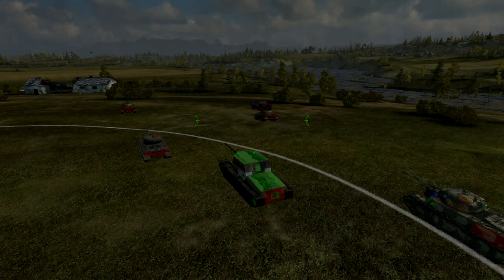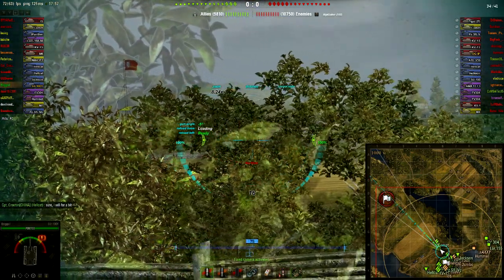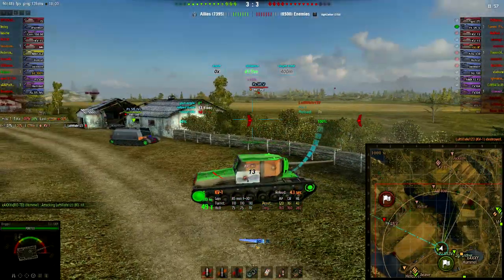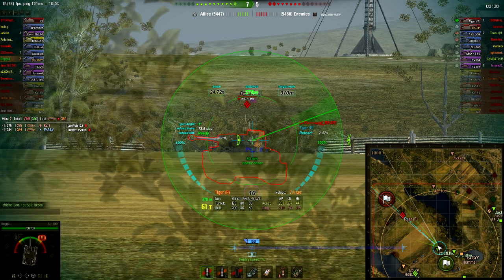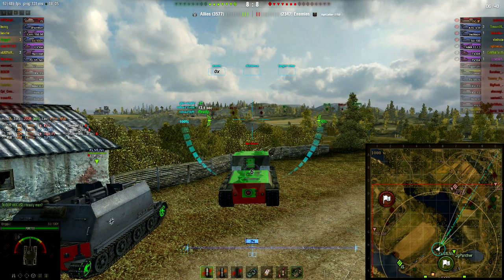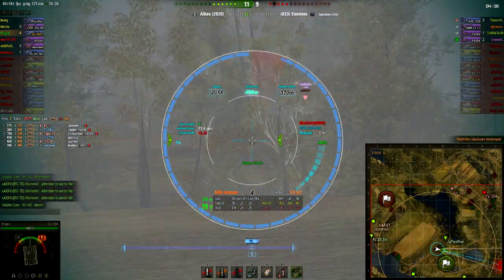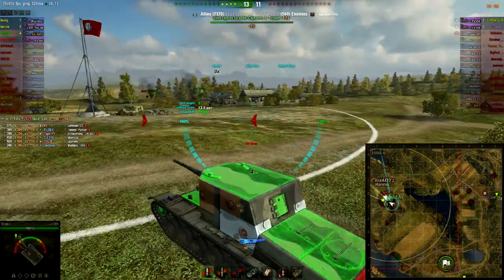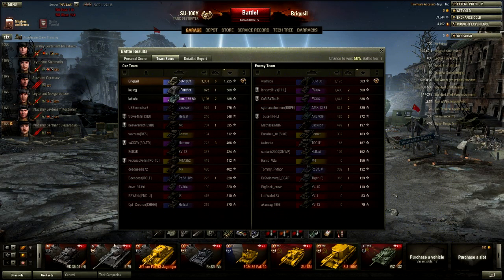World Of Tanks - SU-100Y Action